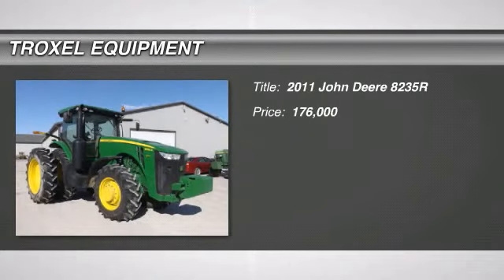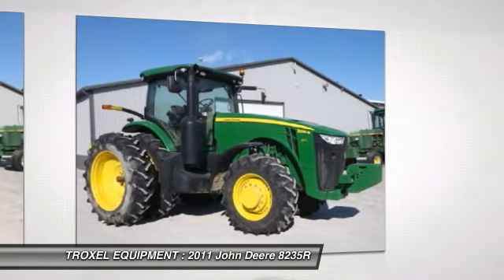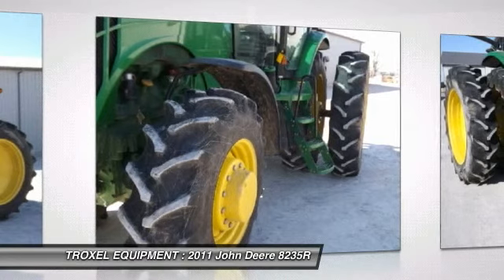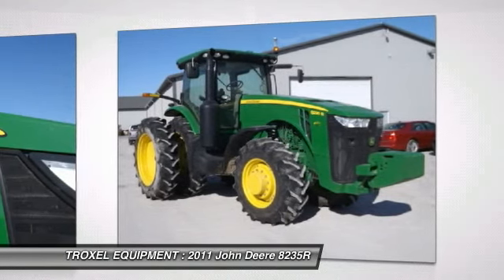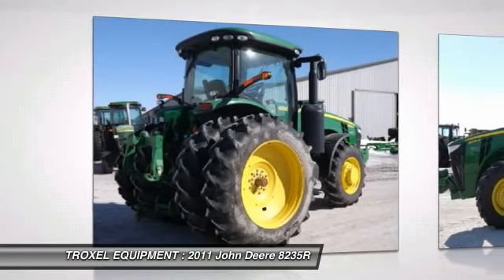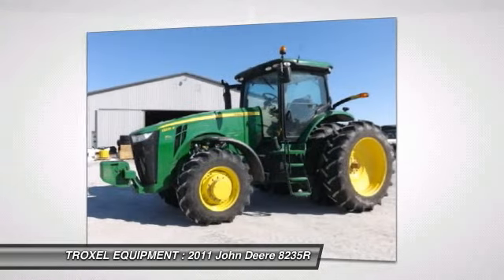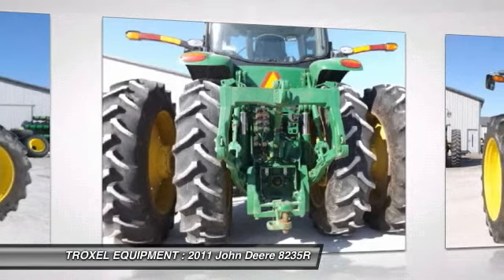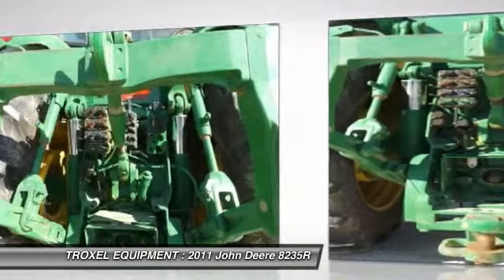2011 John Deere 8235R, BLUFFTON, IN 7863201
2011 John Deere 8235R
http://

TROXEL EQUIPMENT

Welcome to this video from Troxel Equipment in Bluffton, Indiana. We are a family owned business dedicated to making you, a satisfied customer. With three locations in Indiana, we are the areas number one choice for both, new and used John Deere agricultural, commercial, consumer, skid steer equipment. As well as grain storage, drying, and handling equipment.  We also have the largest parts inventory in northern Indiana and factory trained technicians waiting to provide in-house or on-site service.   This video features a used 2011 John Deere 82 35 R tractor. This tractor comes equipped with a 7 inch color display , Deluxe Cab, Premium Radio Package with X-M Radio, 60 G-P-M (85 c-c) hydraulic pump , Four remote cylinder control , Shiftable P-T-O 540/1000 with shaft, 1300 M-F-W-D Front Axle, Cat. 4 Draw bar with H D Support, 3 point hitch, 17,300 pound lift capacity, 480 millimeter Front Fenders , 2 front tires 16.9 r-30 r-2 , 118.5 inch (120 millimeter) rear axle, Dual beam radar sensor , I-T-C Receiver, 1800 Display, and S-F-1 Activation. This tractor can be yours for $176,000.  We hope to see you soon.